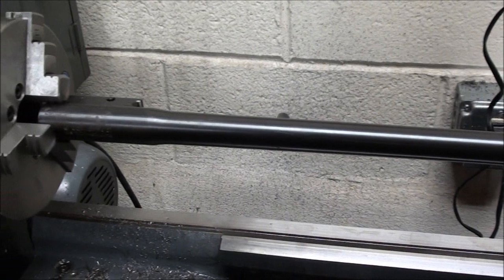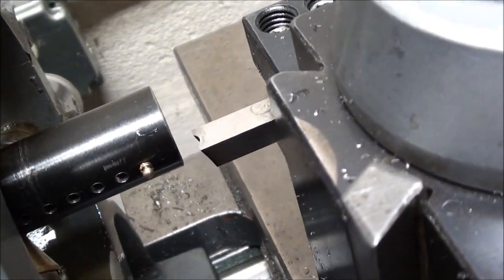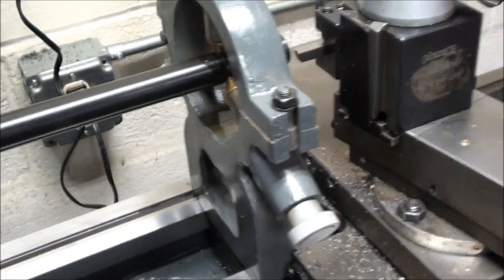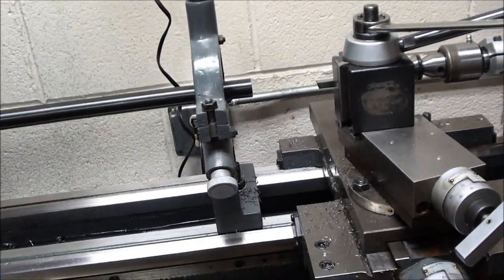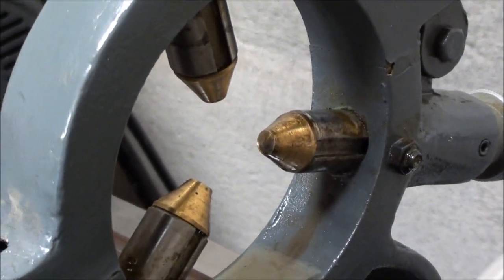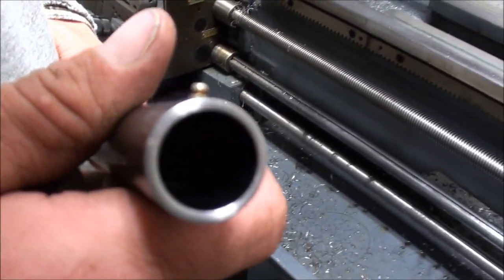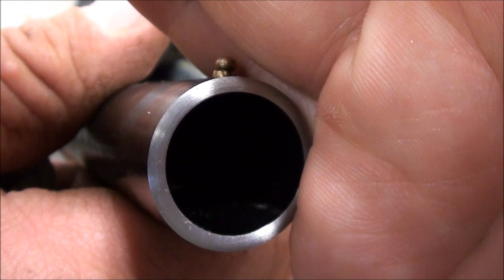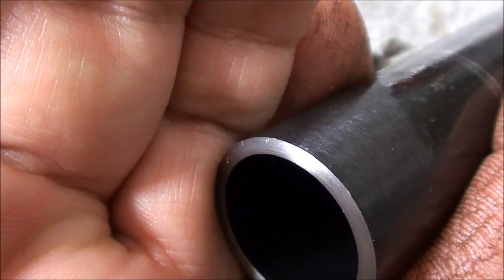Modding The Shotgun Part III (Crowning The Barrel)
Here we are finishing the crown on the barrel with lathe.

Remember to get your entries in!!!